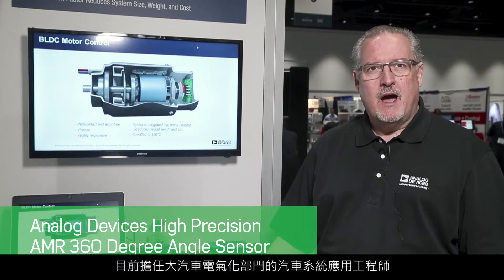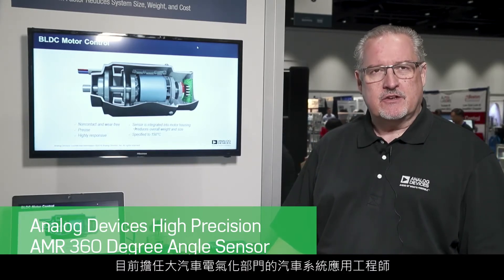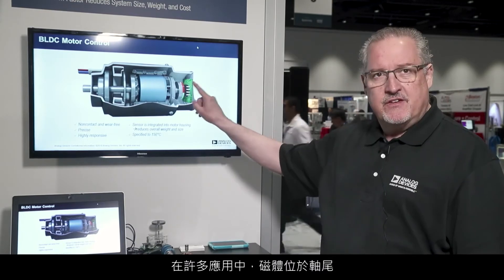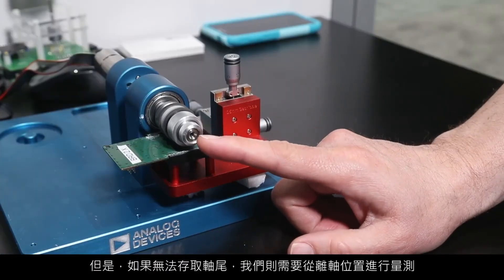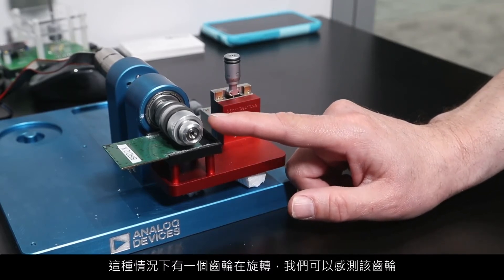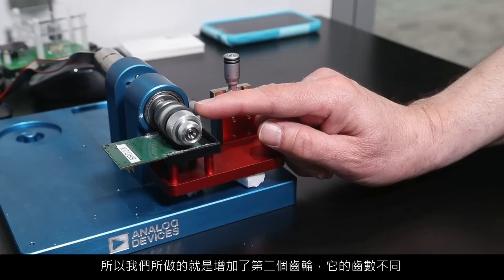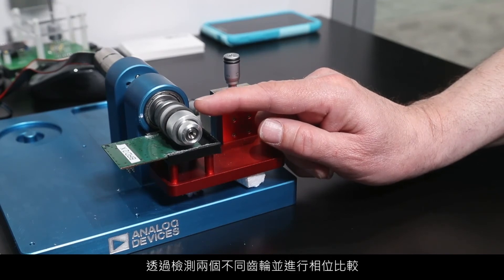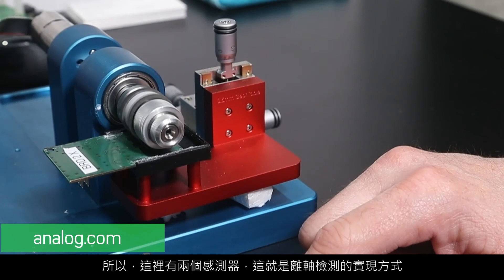ADI高精度AMR 360度角度感測器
首款符合編碼器級精密測量(0.05°)要求的磁感測器，可整合於現有的機械系統中，專為惡劣環境應用而設計，尺寸小巧，從而縮減系統尺寸、重量和成本。